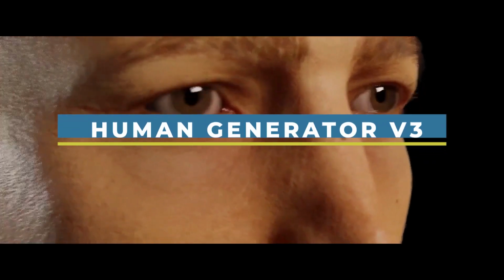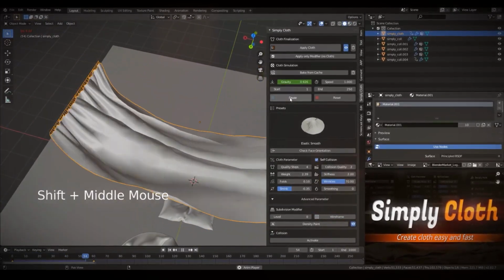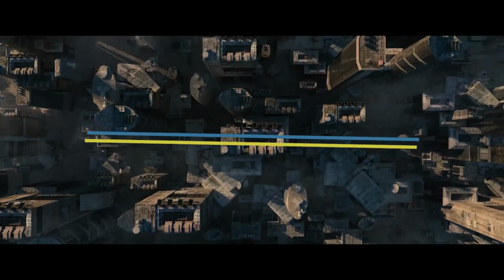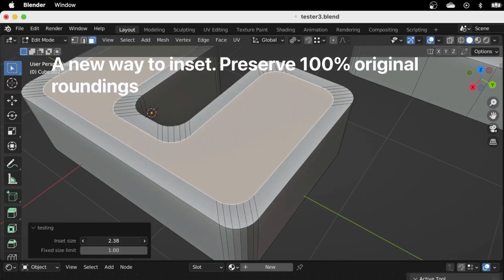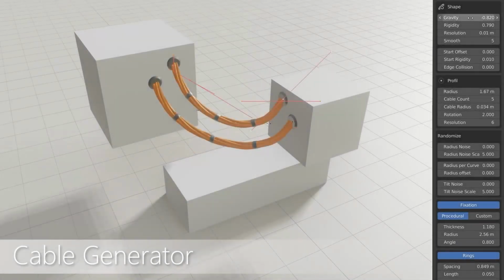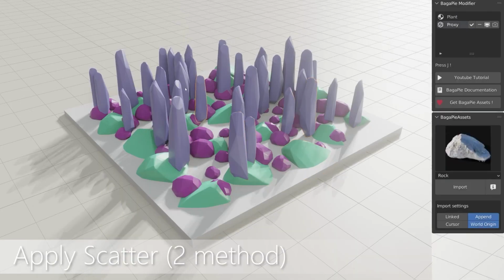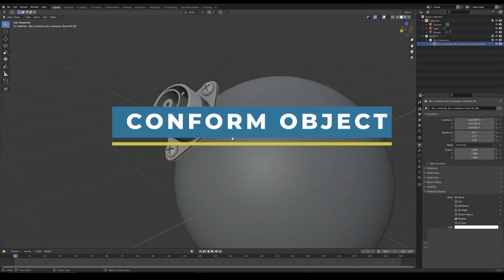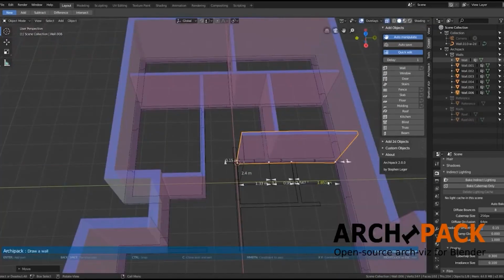Blender Addons For Modeling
For today’s video, we are going to cover a dozen of the best Blender addons that I believe can help you improve your modeling workflow.
00:00 intro

00:16 Human Generator V3

01:07 Simply Cloth Pro

02:10 One Click Damage

03:00 Citybuilder 3d

04:04 Round Inset

04:44 Alt-Tab Pixel Add-on

05:20 3D Hair Brush

06:17 Bagapie

07:22 Random Flow

08:00 Conform Object

08:45 Perspective Plotter

09:19 Archipack

⍟Modeling:
Kit Ops 2 Pro

⍟Architecture/Rendering
CityBuilder 3D

⍟Vegeration
scatter

⍟Materials/Texturing
Decalmachine

⍟ Cloth Simulation:
Simply Cloth

⍟UV unwrapping
Zen Uv

⍟Rigging&Animation:
Human Generator

⍟Sculpting
Sculpt+Paint Wheel

⍟Retopology
Retopoflow

⍟Ready Vehicles
Car Transportation